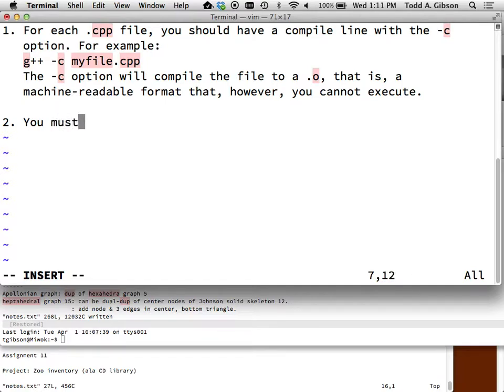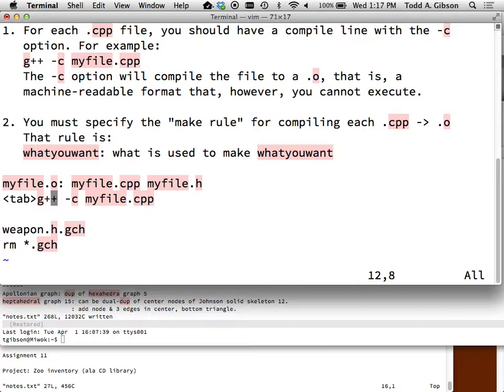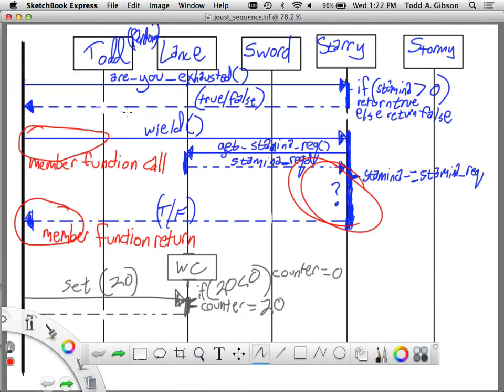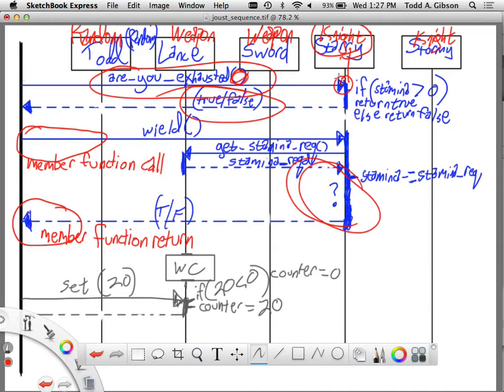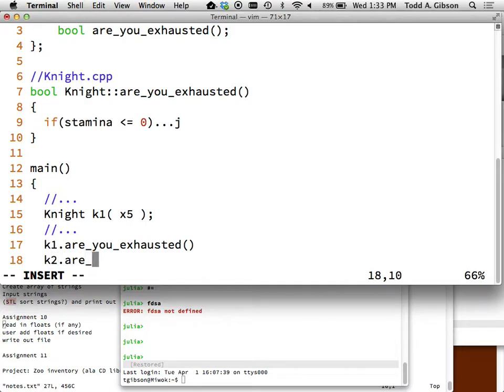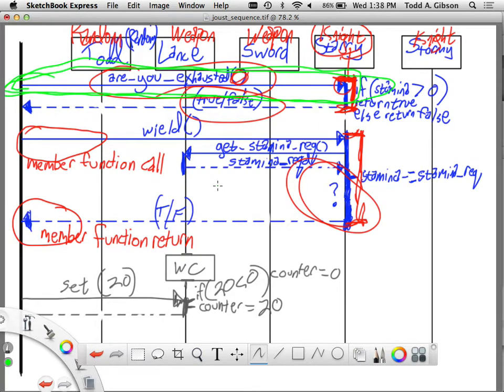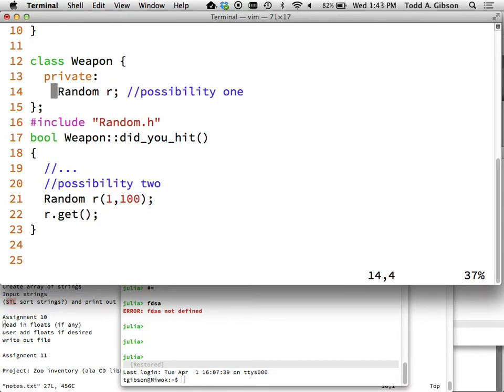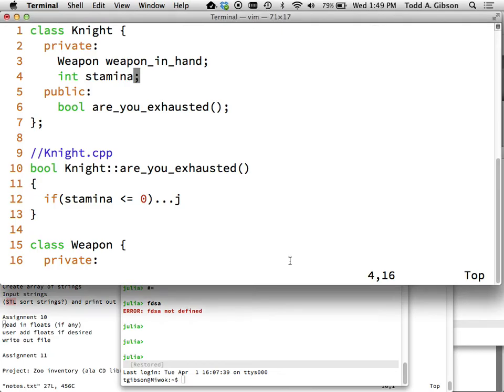Week 10 Monday csci111 2014 04 02